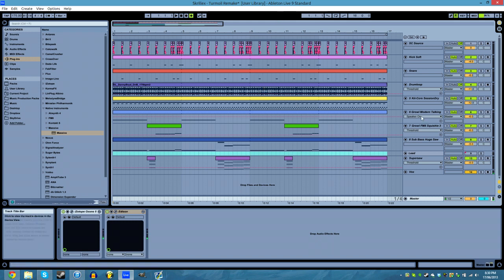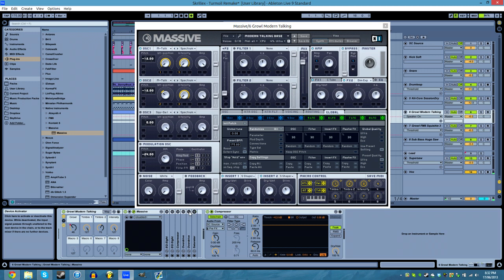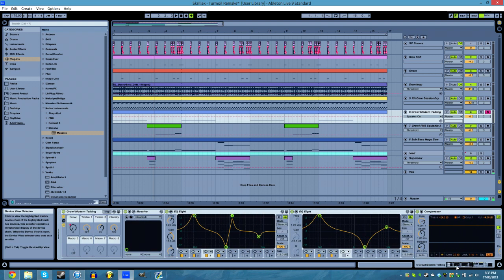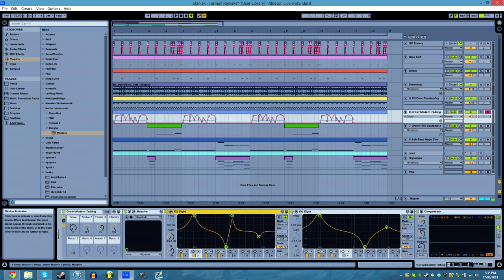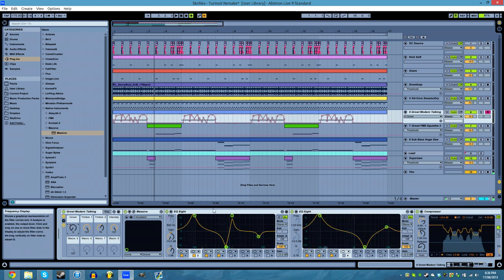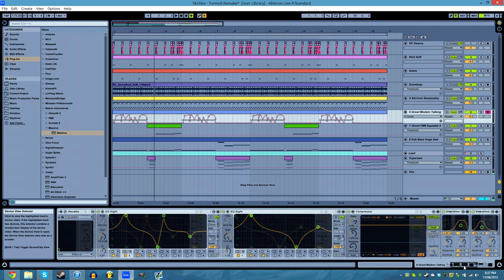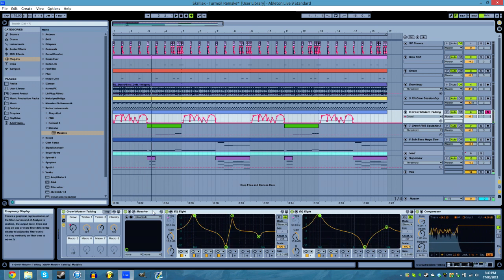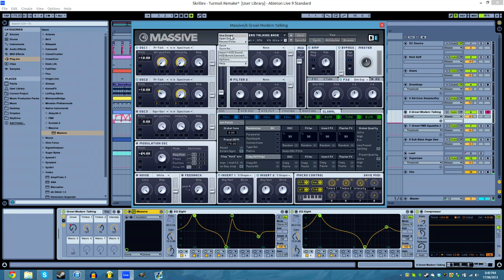Growl Bass Tutorial #3 - Skrillex Signature Growl in Massive (Turmoil Growl)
- - - - - - - READ DESCRIPTION - - - - - - -

Ok guys, another tutorial :3
This time, huge Skrilly crunch growls, like the one used in Turmoil and a few other Skrillex songs. Who says Modern Talking is for noobs? Hahahahaa...